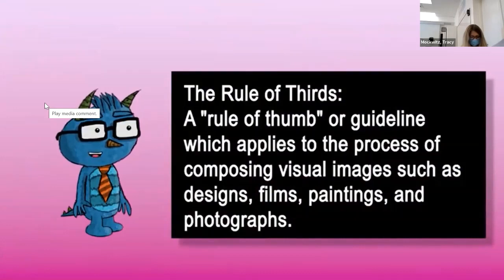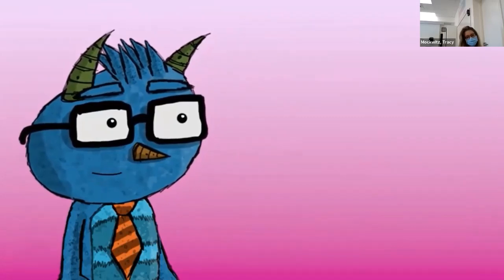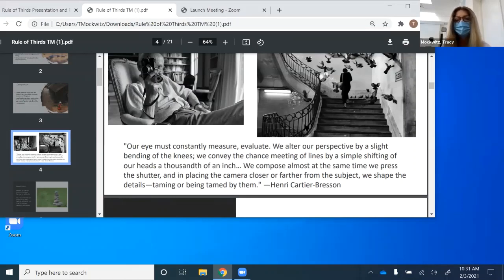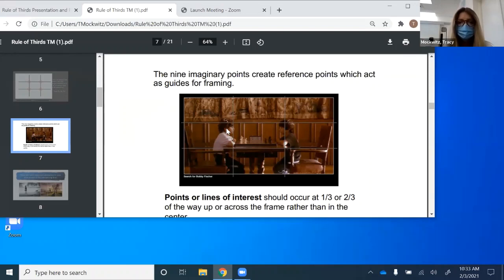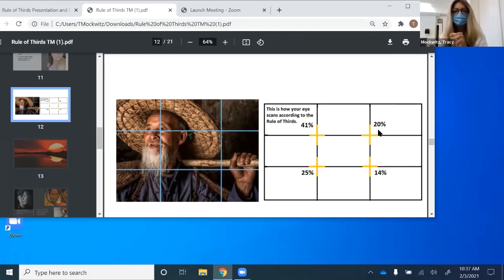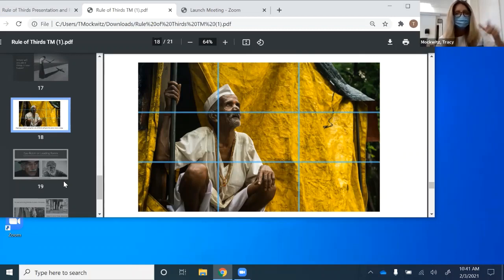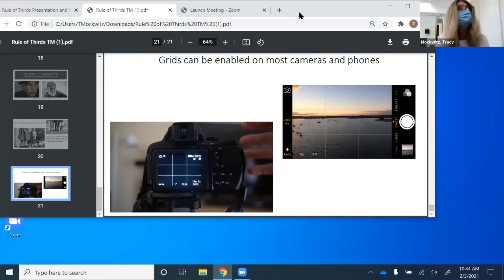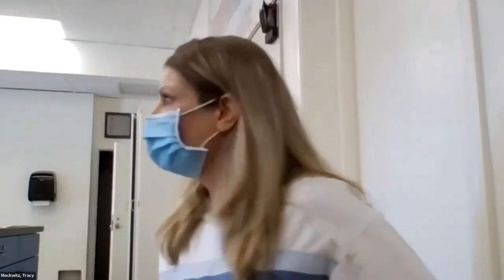MS Digital Photography